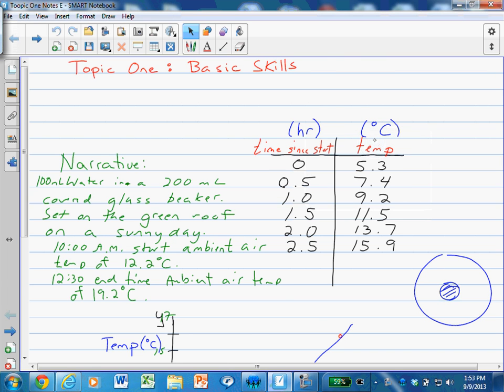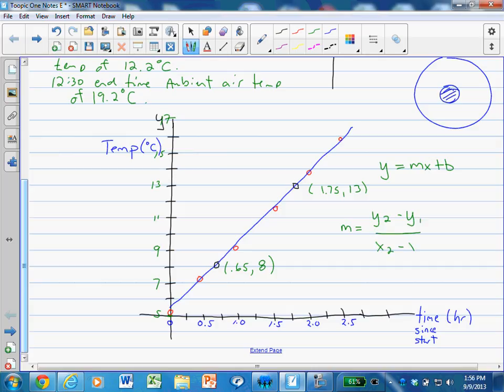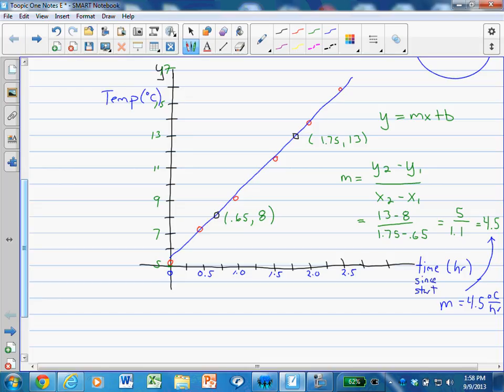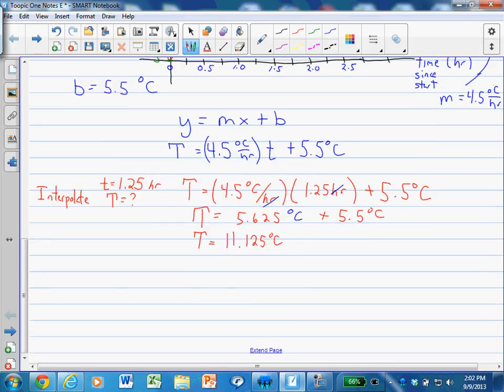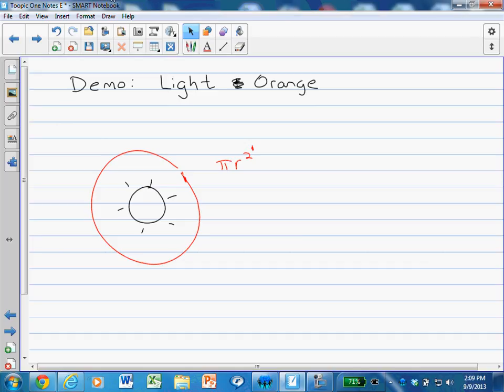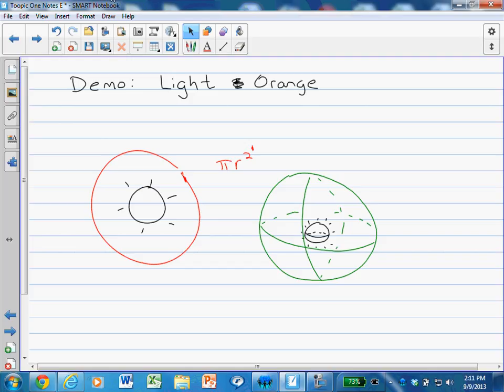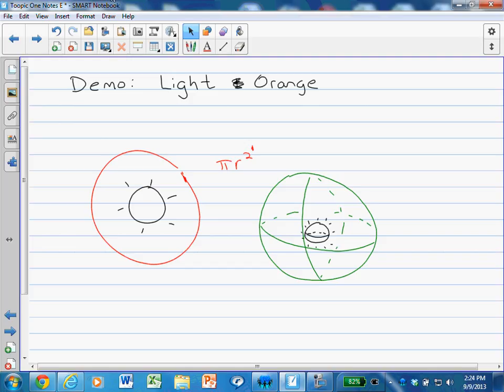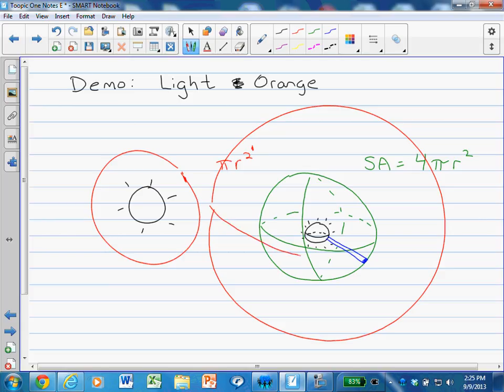Class 1 1 part 2 Sept 9